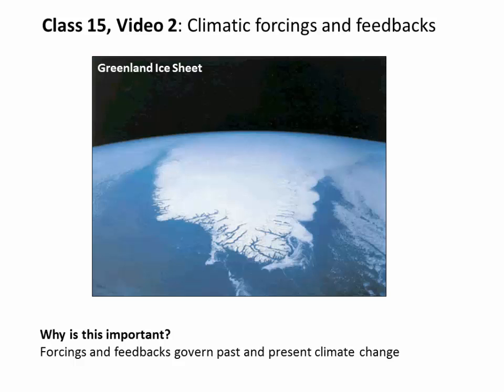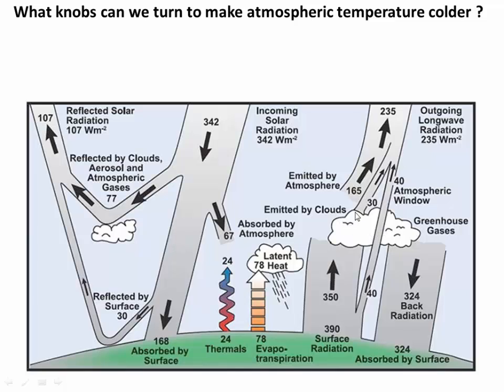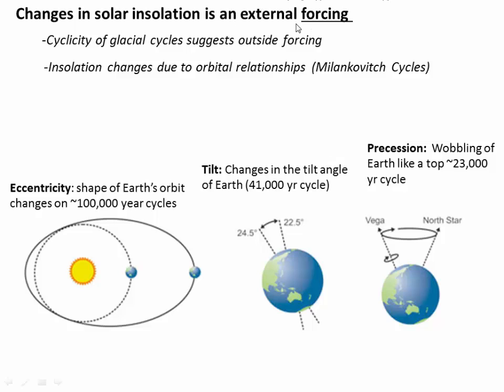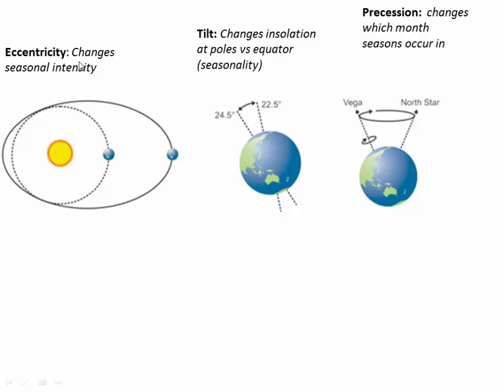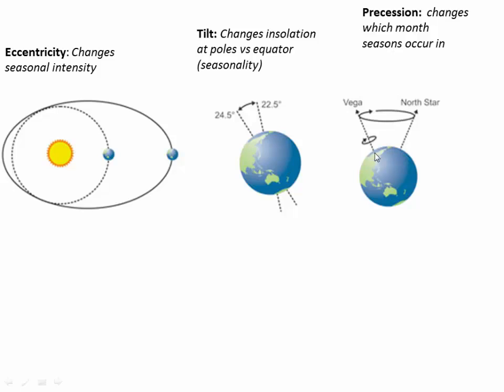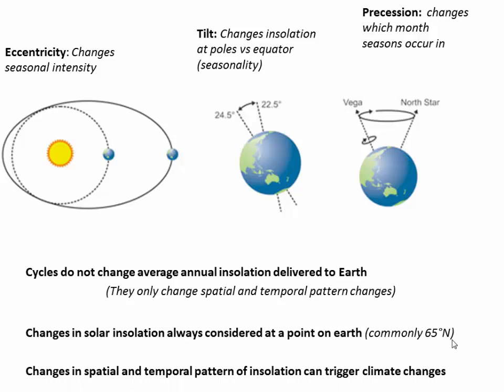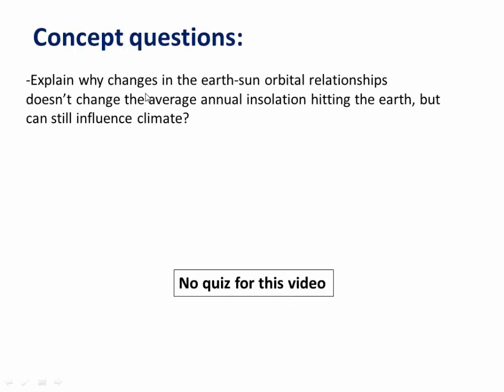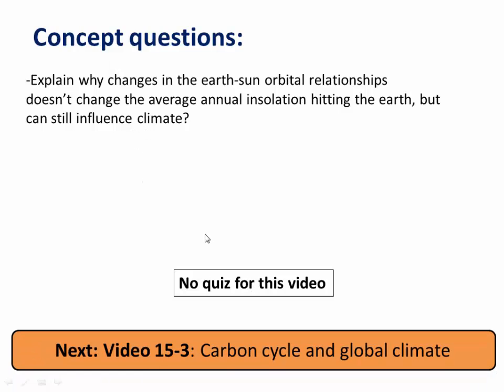Climatic forcings and feedbacks (C17-V1)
Cyclicity in solar insolation (milankovitch forcing) @3:05
Ice-reflectivity feedback @10:35
Forcing vs. feedbacks @13:50